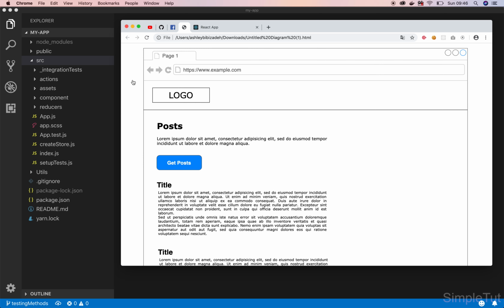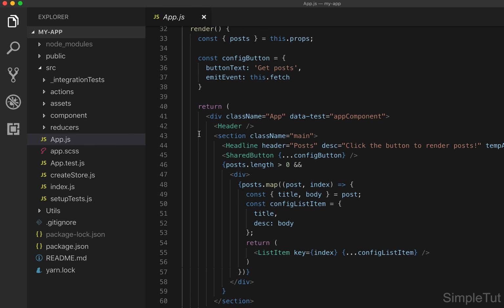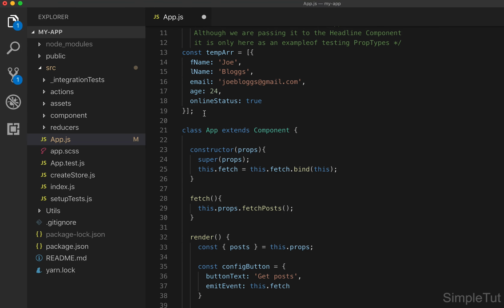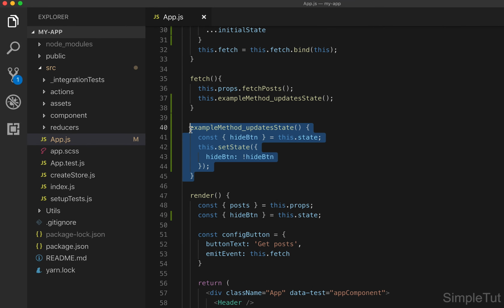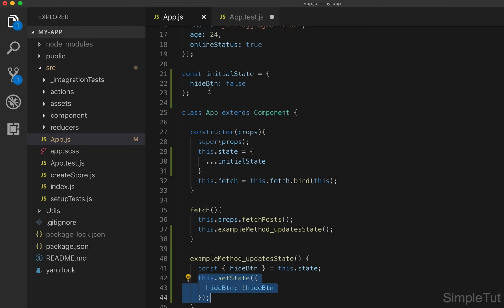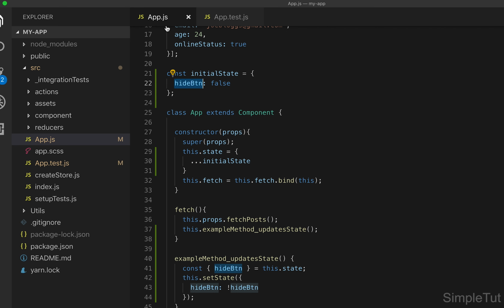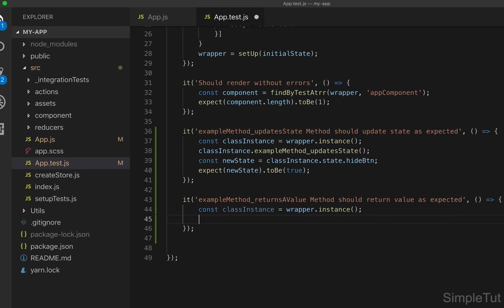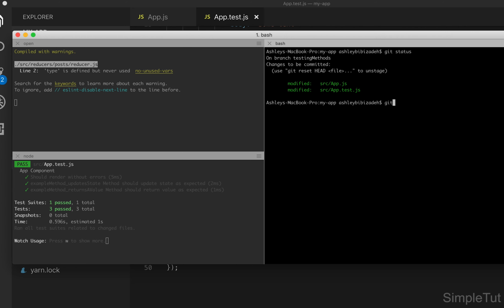React Redux Unit & Integration Testing with Jest and Enzyme #9 – Methods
- The purpose of this tutorial series is to demonstrate how to properly implement a test first approach (TDD) to coding with react and redux.

Within this series you will learn how to test:

• Connected and unconnected components
• Component state and Redux state
• Action creators and reducers
• Complex action creators that use Redux Thunk and Axios
• Action creators called from connected components